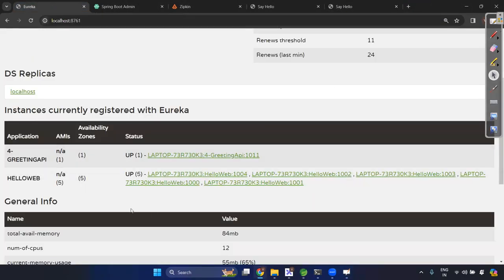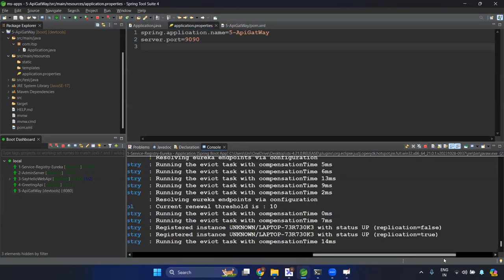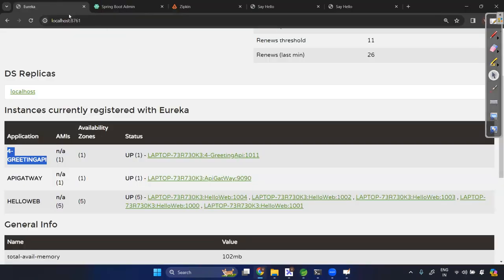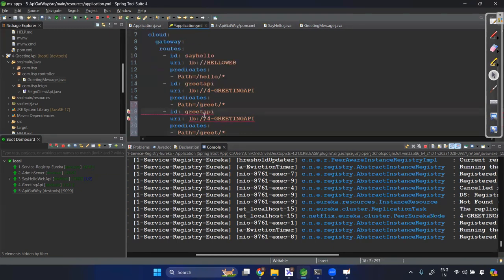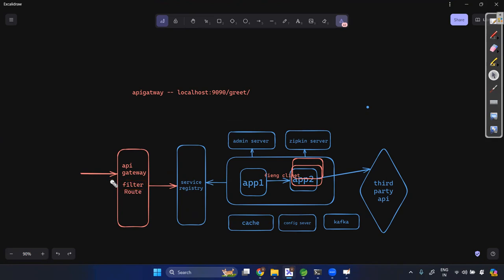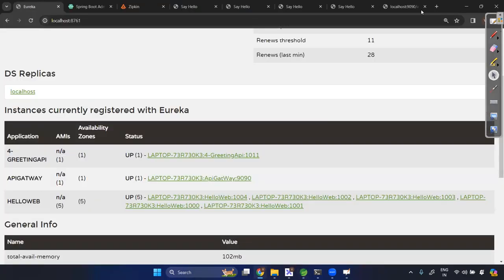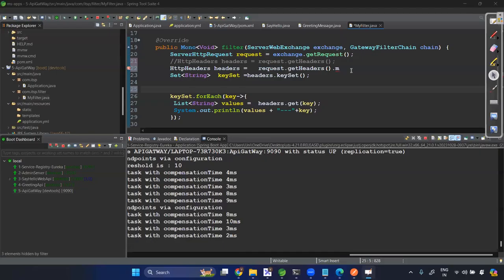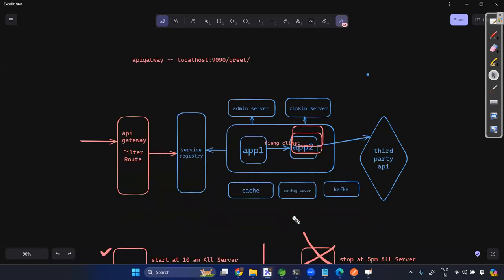Implements API GateWay in Spring boot Microservice with Filter Chain Session 06 by vivek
1) Service Registry
2) Admin Server
3) Zipkin Server
4) Backend Services (REST APIs)
5) API Gateway
6) Feign Client
7) Config Server
8) Apache Kafka
9) Redis Cache
10) Docker

Working with Spring Cloud API Gateway
1) Create Spring boot application with below dependencies
 eureka-client
- cloud-gateway
- devtools
2) Configure @EnableDiscoveryClient annotation at boot start class
3) Configure API Gateway Routings in application.yml file like below
application.yml for api gatway
spring:
application:
name: 5-Api-GatWay
cloud:
gateway:
routes:
- id: hello-web
uri: lb://HELLO-API
predicates:
- Path=/v1/**
- id: greet-api
uri: lb://GREETINGAPI
predicates:
- Path=/v2/*
server:
port: 909